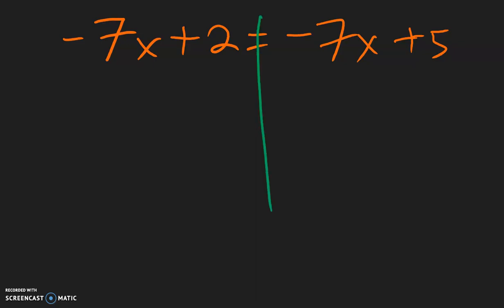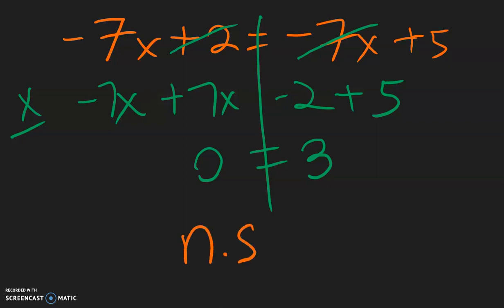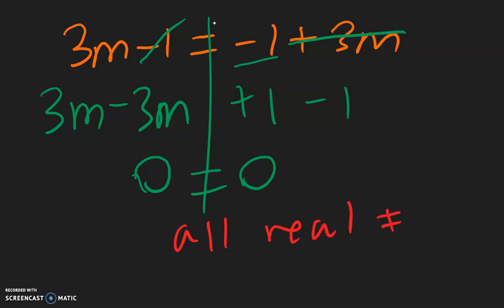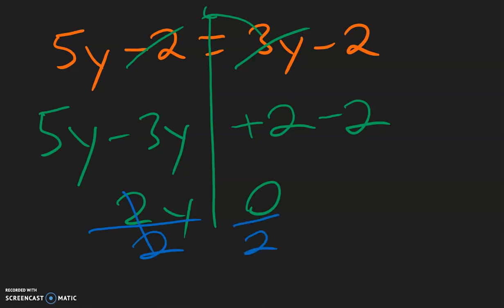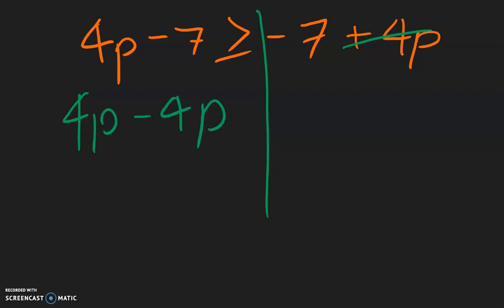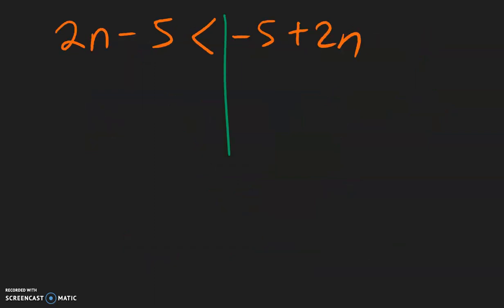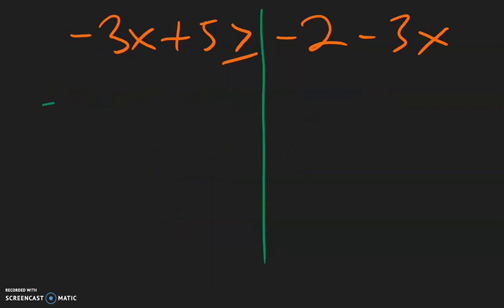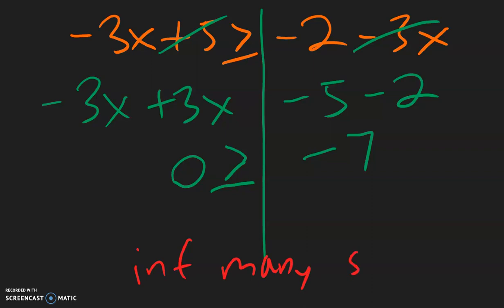Solving Equations and Inequalities with Special Cases | No solution | Infinitely many solutions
Equations and inequalities special cases, including no solutions and infinitely many solutions.